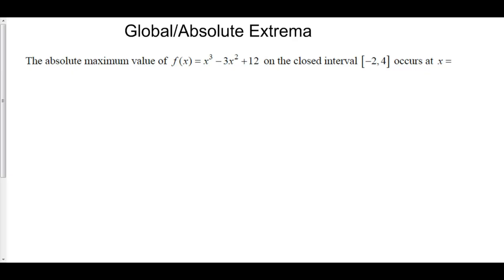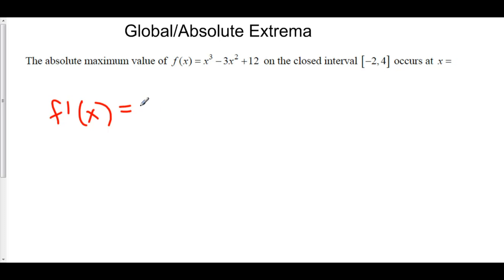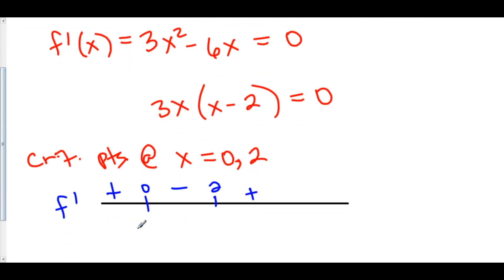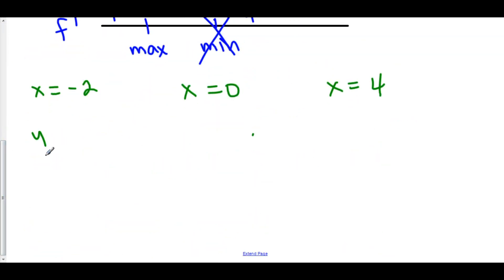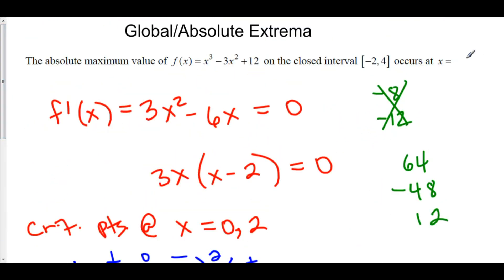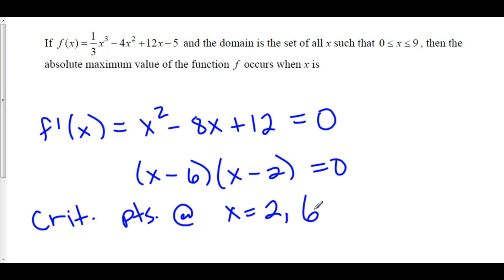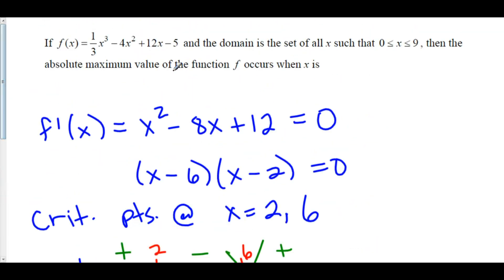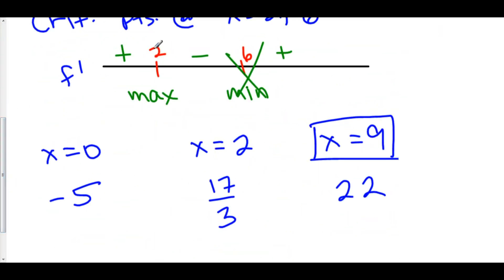Global / Absolute Extrema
2 Maxima and Minima 2